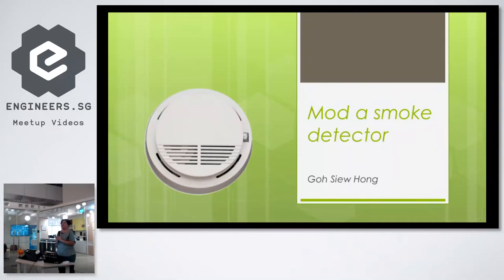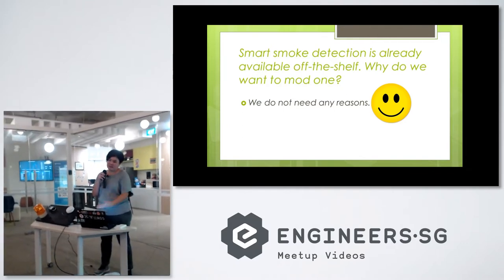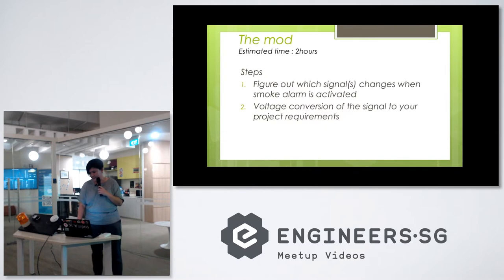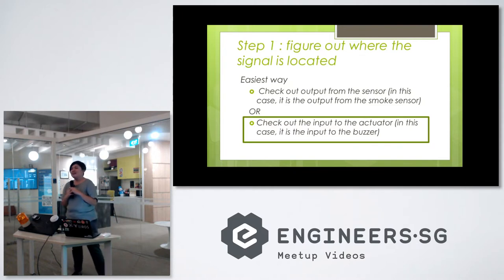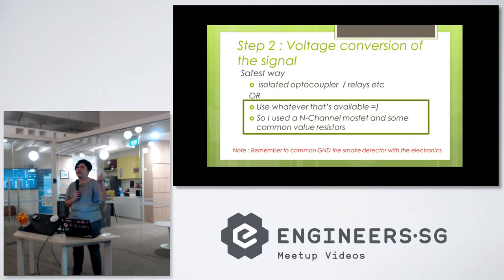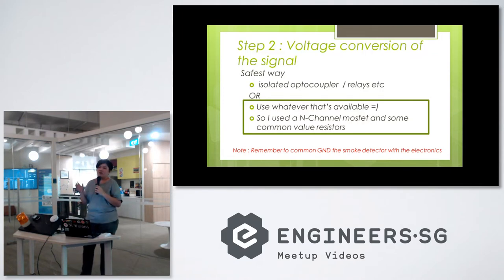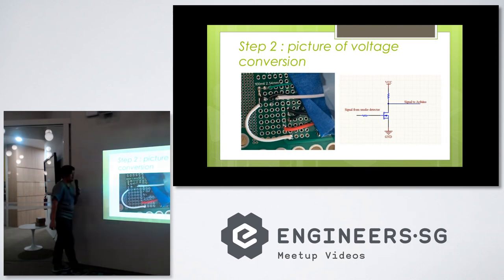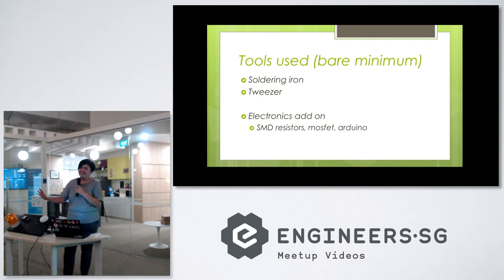Converting a smoke detector into a smart IOT sensor - Hackware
Speaker: Goh Siew Hong